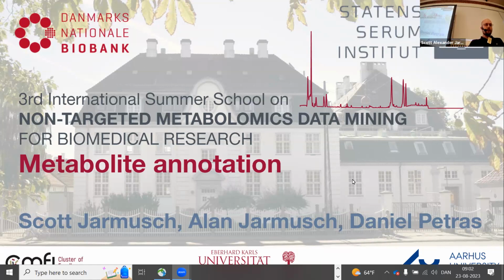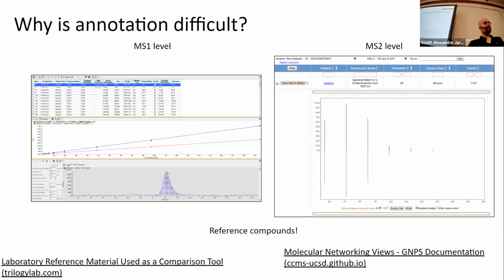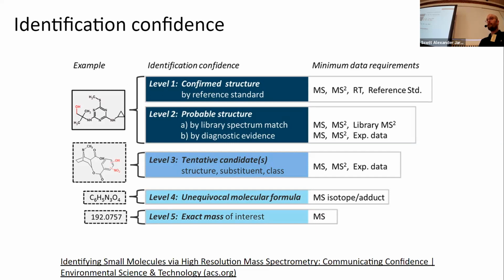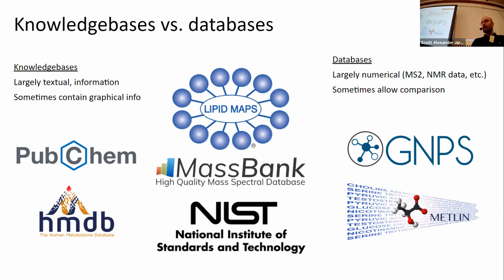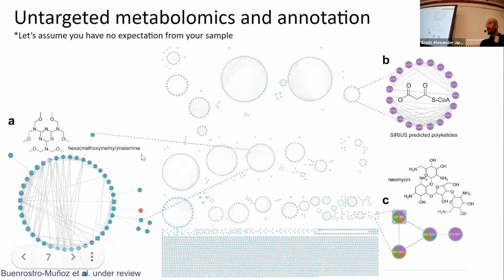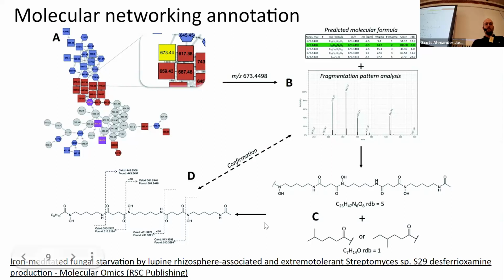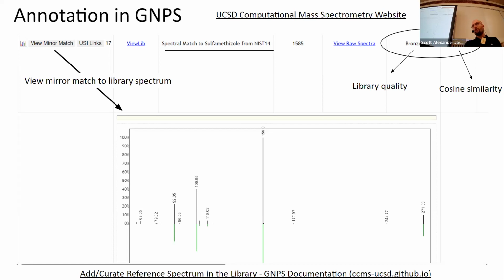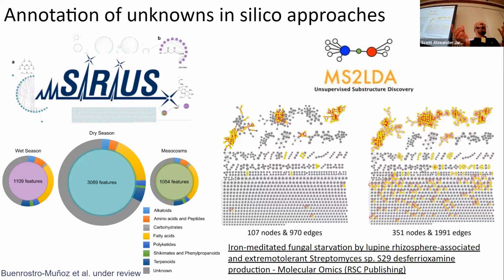NTMSS2023 Day3 S1 - Metabolite Annotation